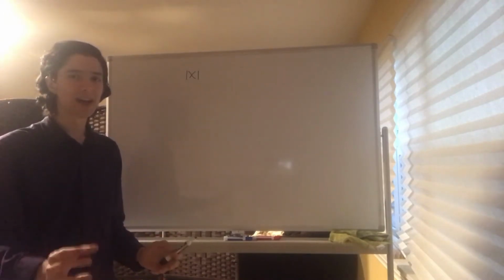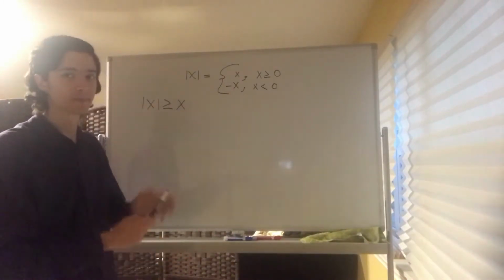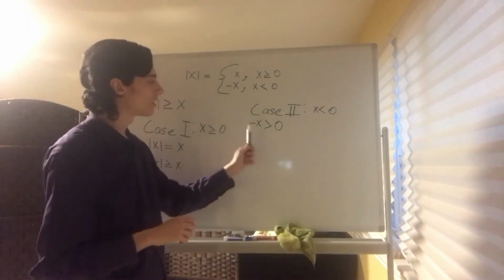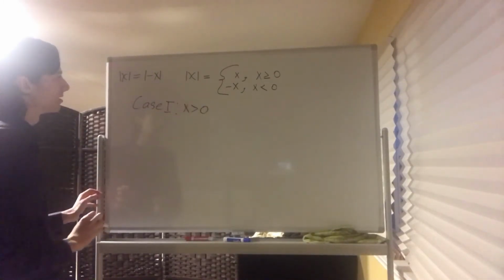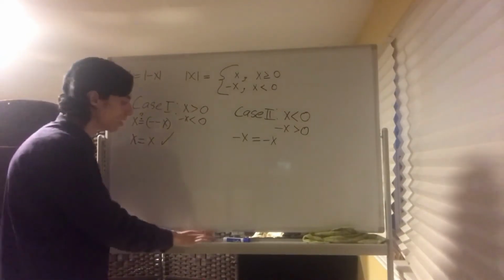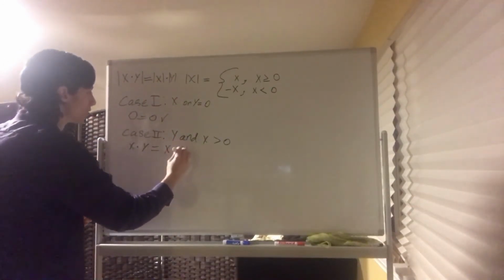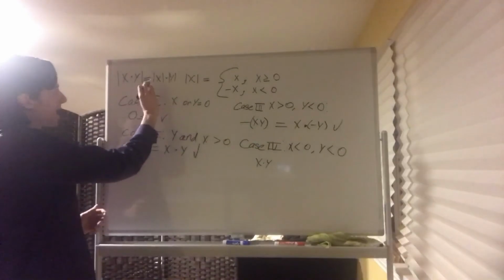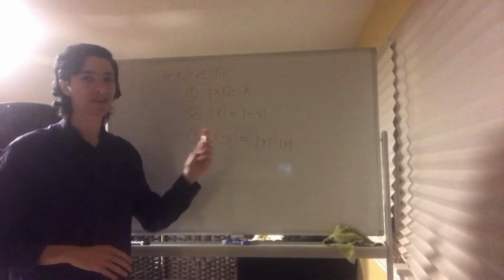Absolute Values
We go over some properties of absolute values. We will see these in later proofs.